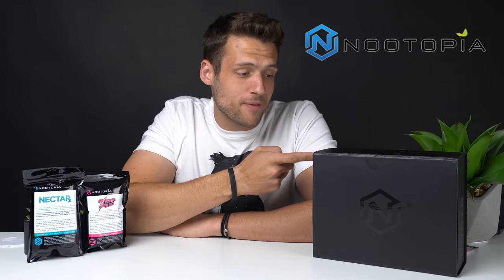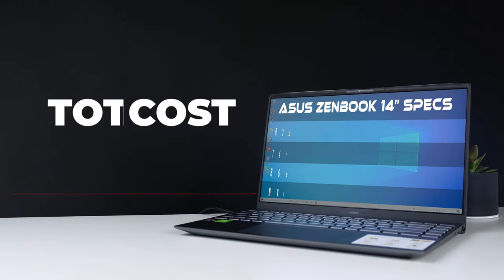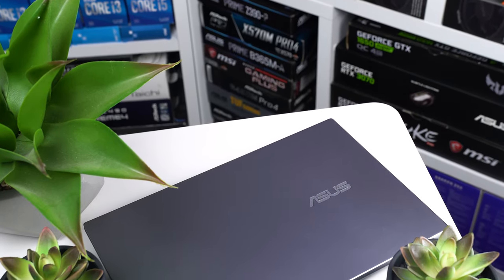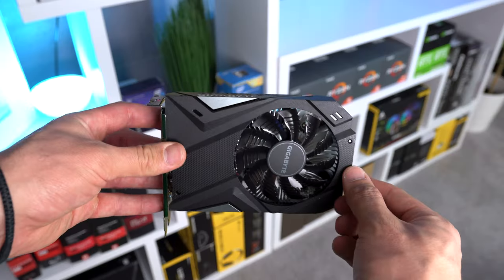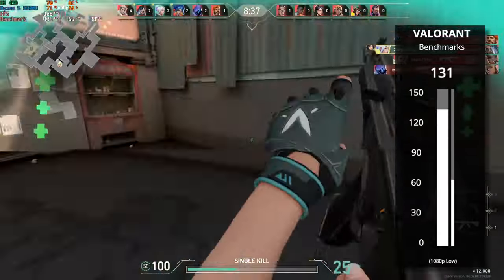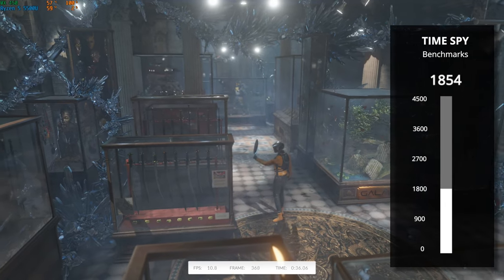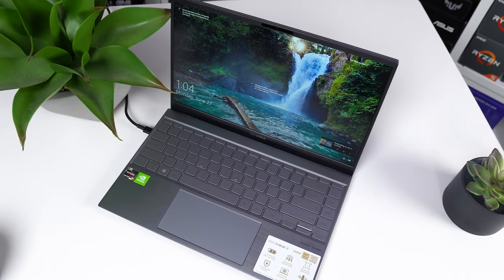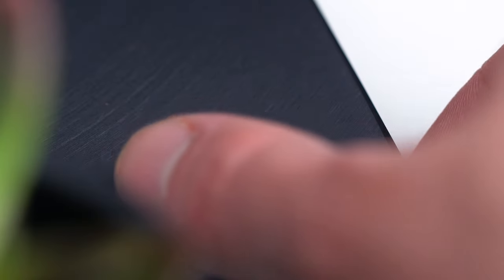The Best Gaming Laptop Under $500 in 2022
In today’s video we are reviewing the ASUS Zenbook 14” which is easily the best $500 gaming laptop that you can find on the market right now.

Support ZTT!

Follow ZTT!